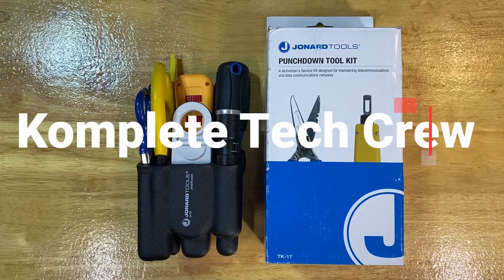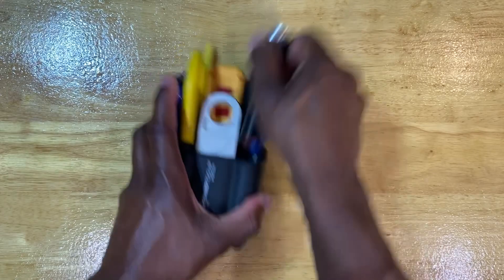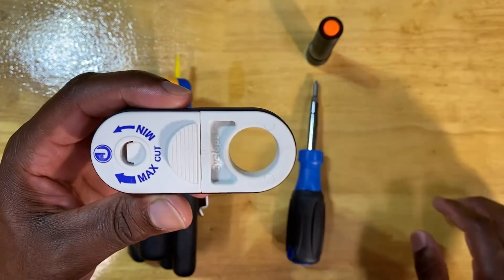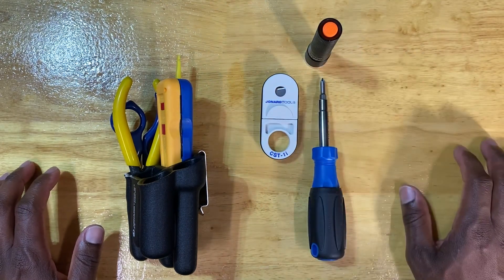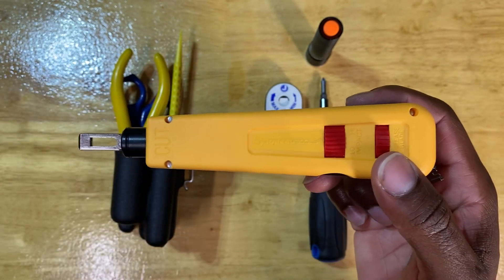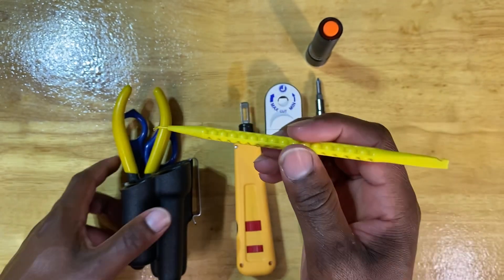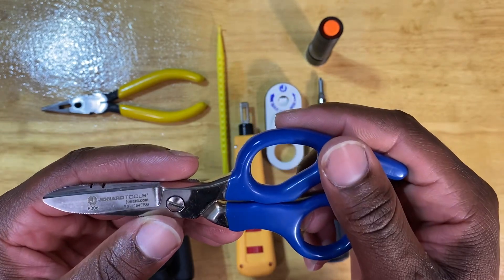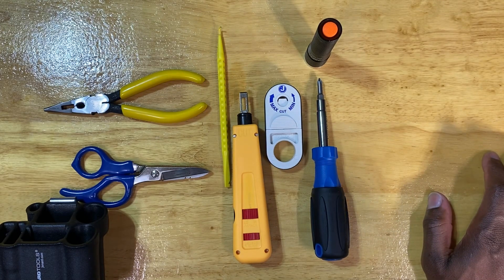Network/ICT/Low Voltage - Best Punchdown Tool Kit! Jonard Tools-TK-17 Punchdown Tool Kit!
One Of The Best, Most Complete And Comprehensive Punchdown Tool Kits Available!

Kit Includes:

SD-61: 6-In-One Screwdriver
JIC-22148: Combo Crimper Long Nose Plier
JIC-22035: Probe Pick Spudger
CST-1i - UTP/STP Cable Stripper
EPD-91461: Punchdown Tool
ES-1964ERG: Electrician’s Scissors
FL-2000: LED Flashlight
H-75: Molded Pouch